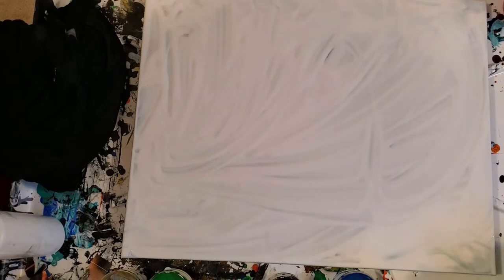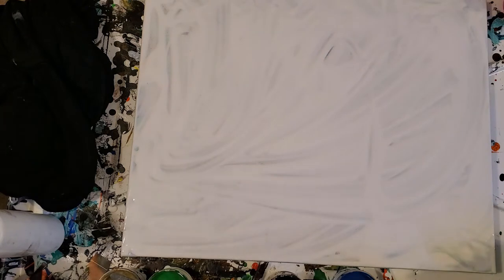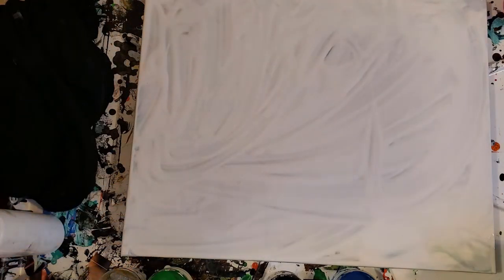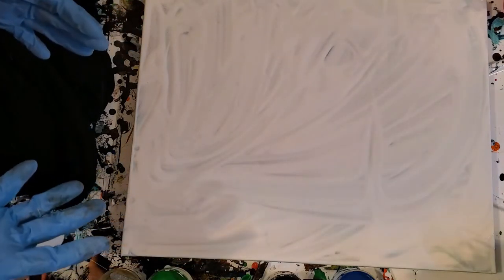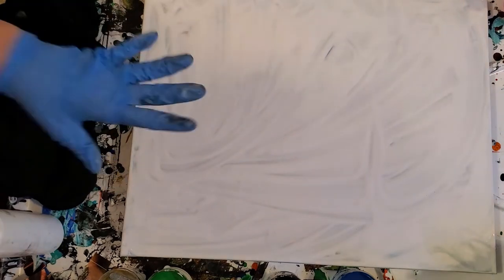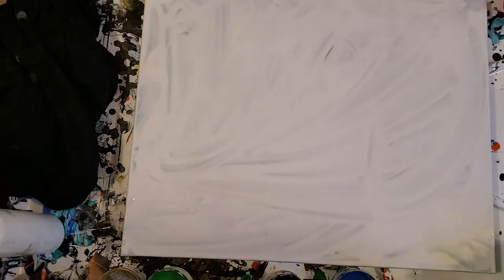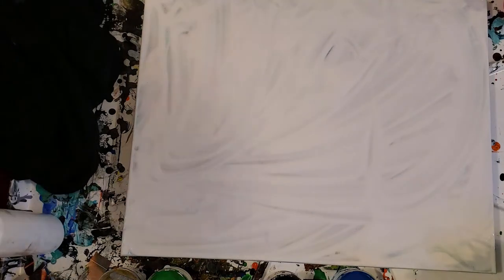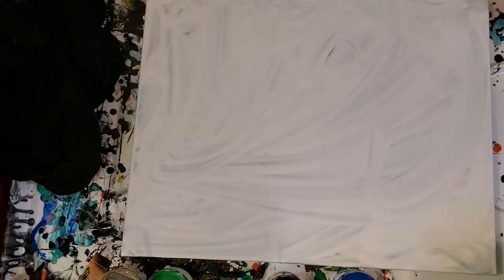Learn to Paint Sky and Trees with Acrylic Pouring and Swiping Tutorial Looking Up at the Sky, Part 1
This tutorial will show you how to pour and swipe to get a sky effect, and then how to get a forest effect with swiping also. The end result is as if you're looking up through the trees.